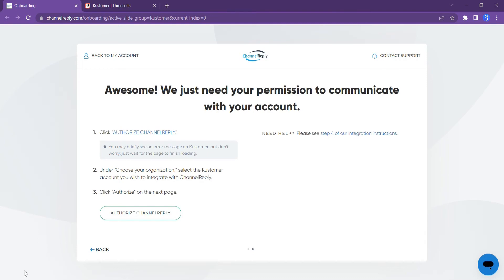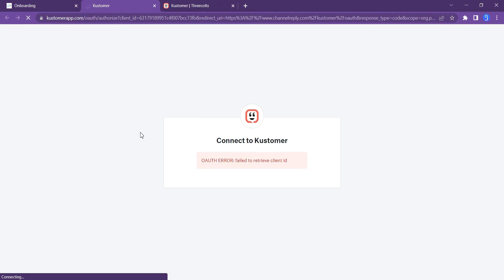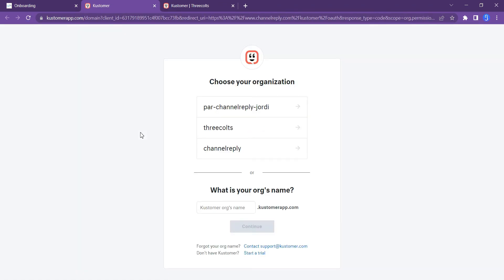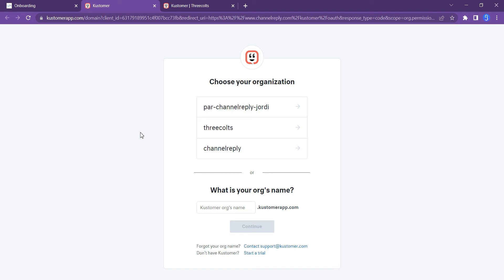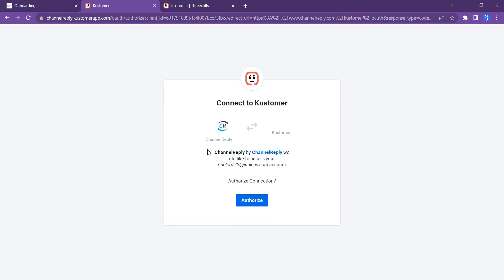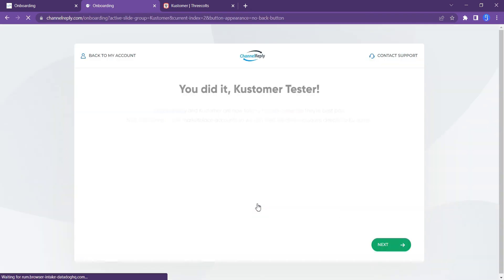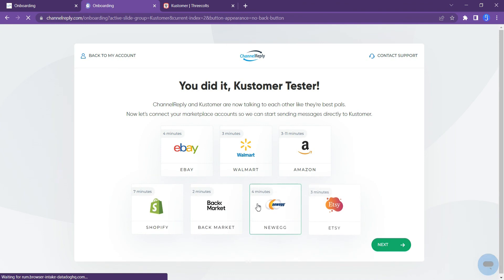Kustomer Integration Instructions (Step 2 of 2: Authorization)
Once you've installed the ChannelReply app in Kustomer, you'll need to give ChannelReply authorization to send data to and from your account. All you have to do is hit "AUTHORIZE CHANNELREPLY" button in ChannelReply and then the "Authorize" button in Kustomer.

This video is meant to be watched as part of our Kustomer setup walkthrough. If you have found it on YouTube, you can find our complete integration instructions